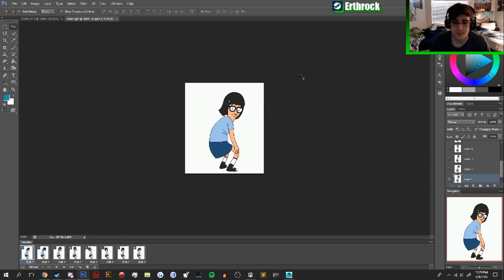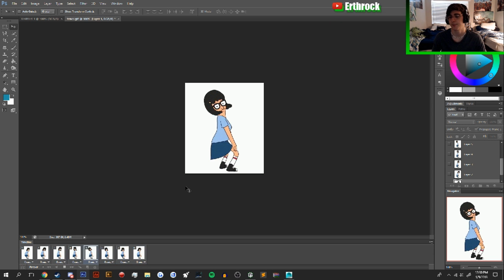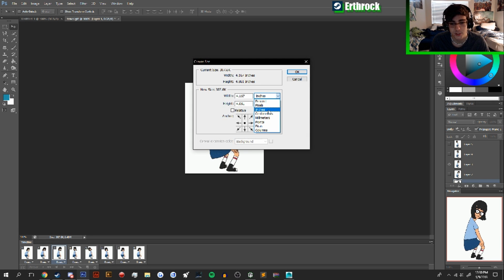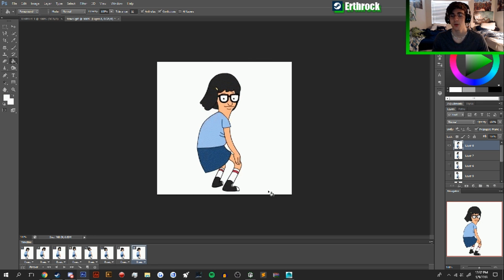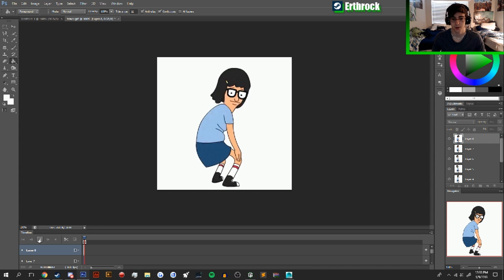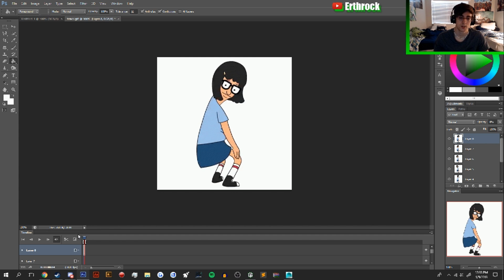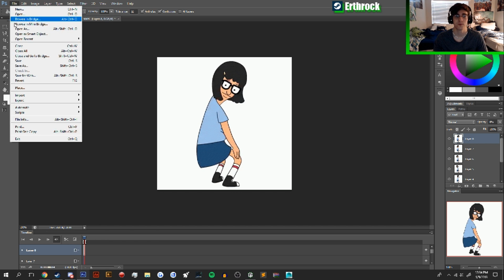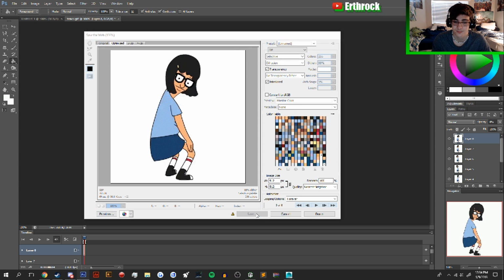BO3 Mod Tools [Tut] #26: Animated Workshop Icon!